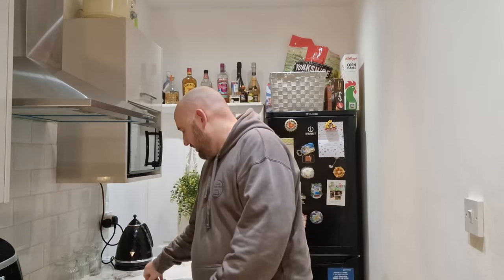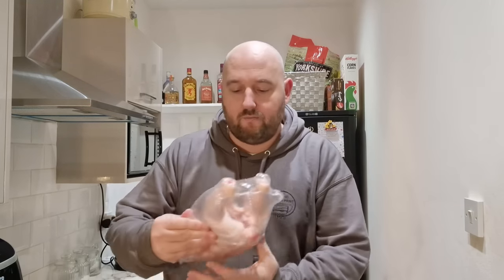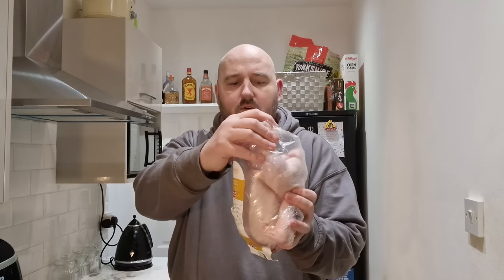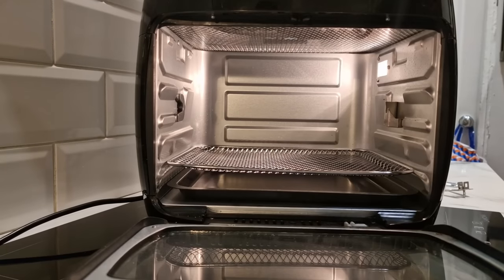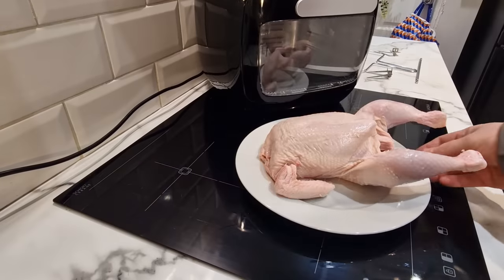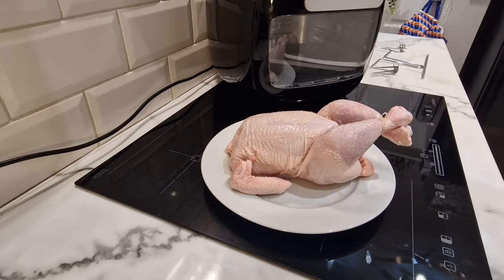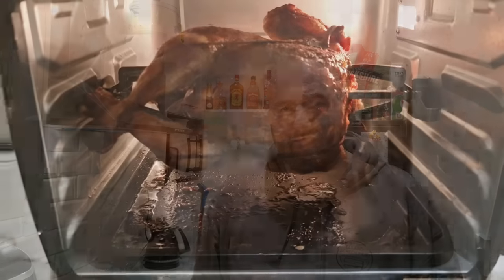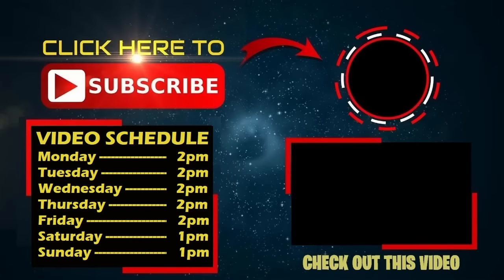ROTISSERIE CHICKEN in the TOWER 5 in 1 AIR FRYER | Sunday Lunch | Is this THE BEST WAY TO COOK ONE ?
Today Deano tries out the ROTISSERIE function on the  TOWER 5 in 1 AIR FRYER.